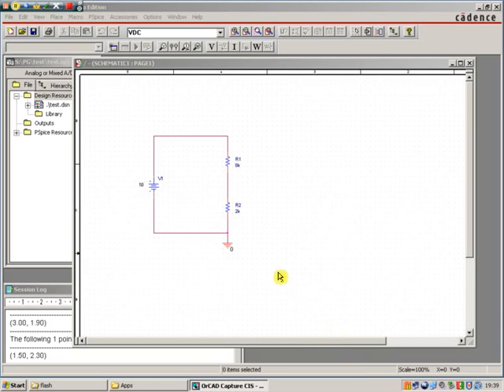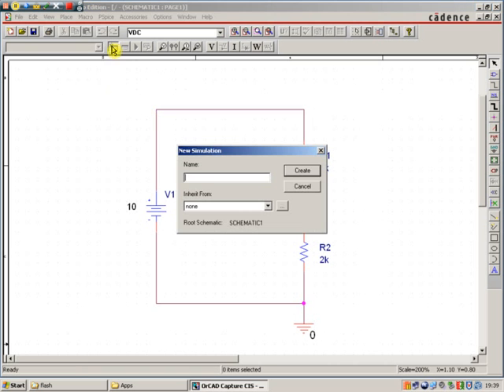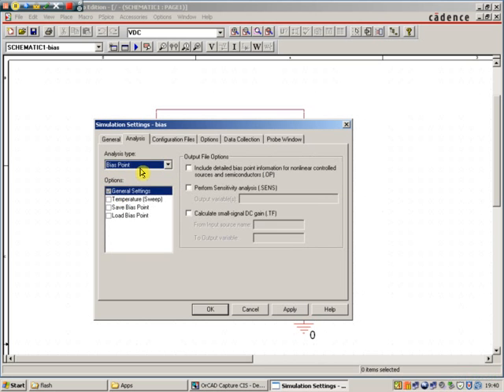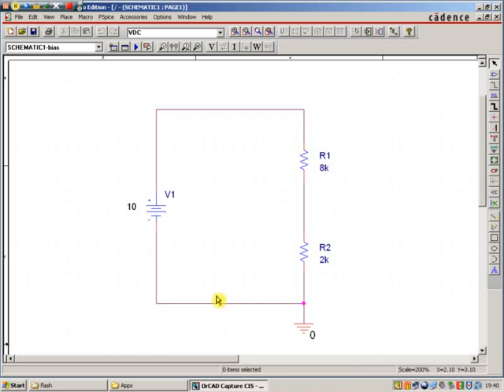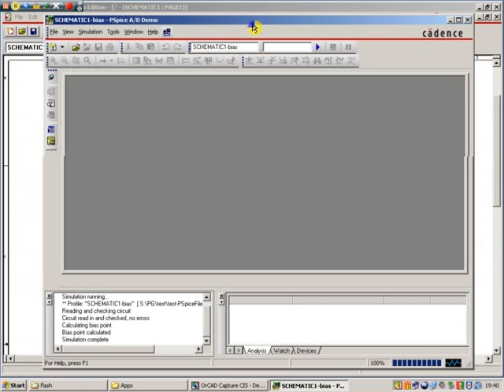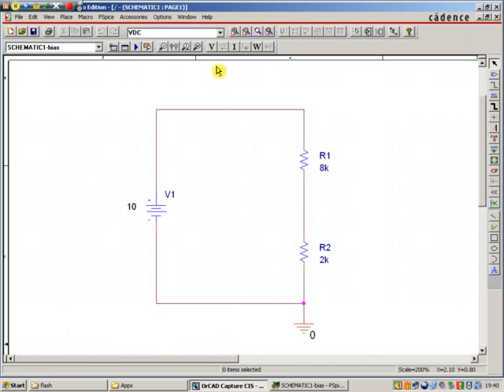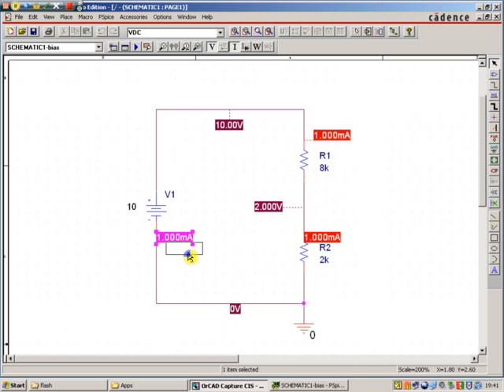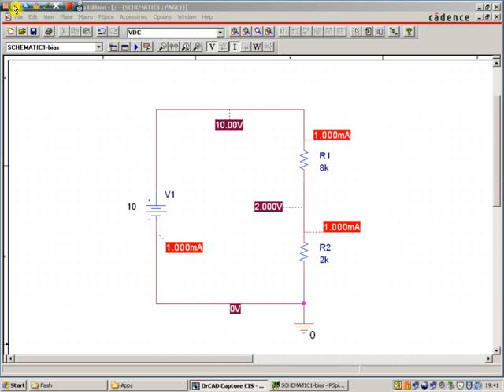OrCAD simulation Bias point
this is a simple bias point for a circuit using OrCAD PSPICE